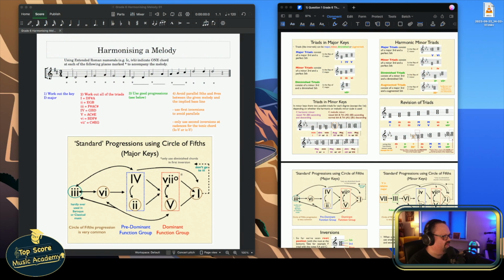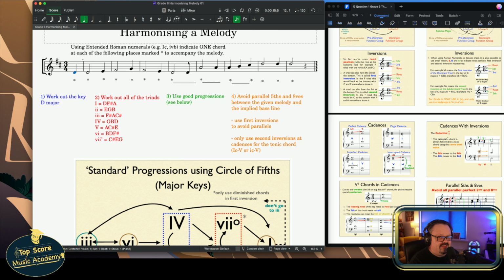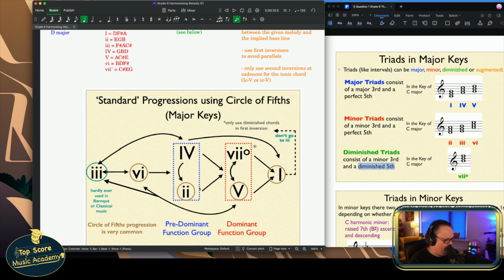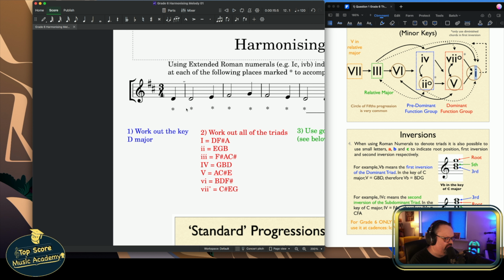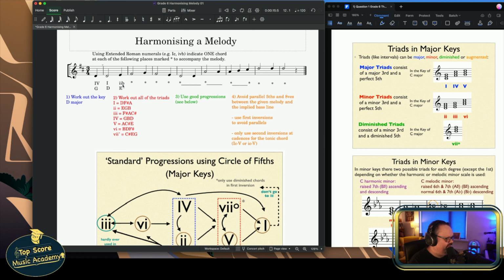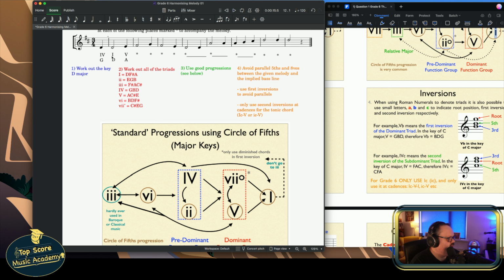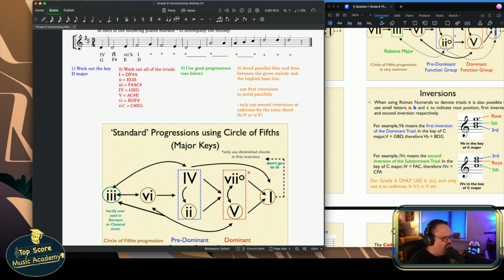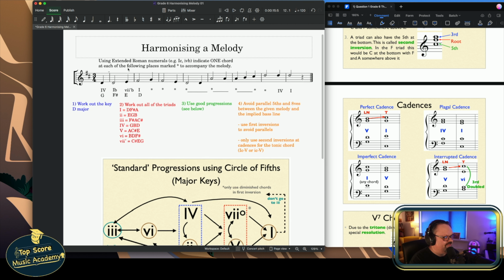Harmonising a Melody - Grade 6 ABRSM Music Theory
This video provides a short introduction to Question 1 of the Grade 6 ABRSM Music Theory syllabus. Topics include chords, chord qualities, progressions, inversions, cadences and rules on parallel 5ths & 8ves.